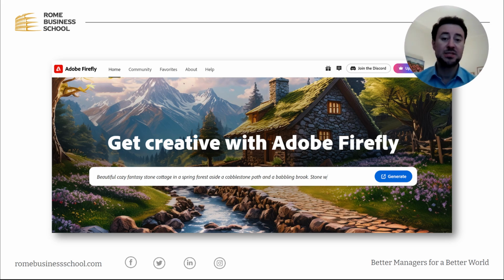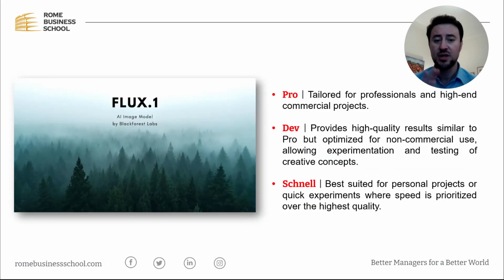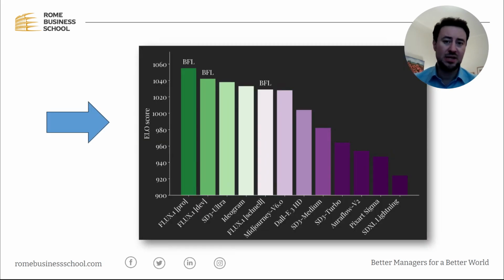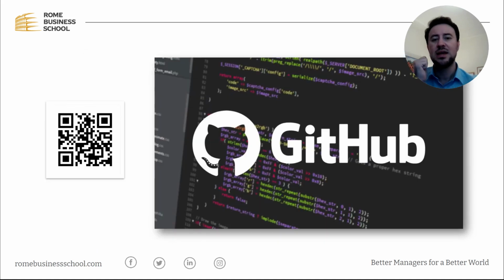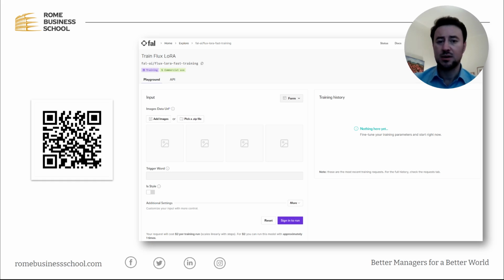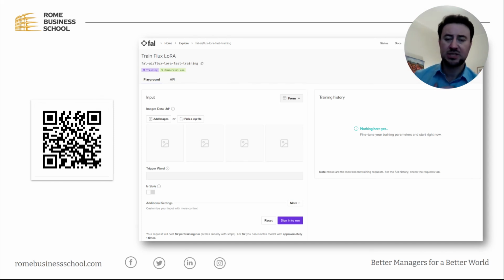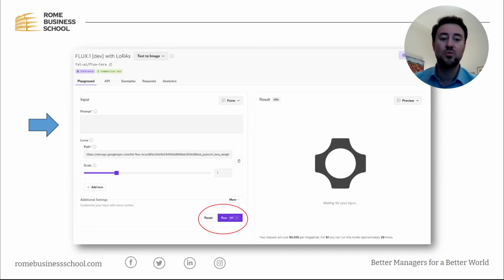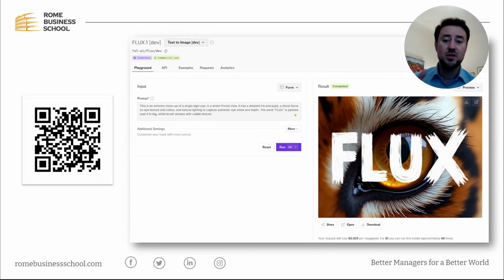AI Image Generation with FLUX.1 & Adobe Firefly | RBS Innovation Bites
How do you generate consistent, high-quality AI images and render accurate text for your digital projects?

In this episode of RBS Innovation Bites, Valentino Megale explores the frontier of AI image generation. Beginning with an accessible introduction to Adobe Firefly for quick and creative visual assets, the episode dives deep into FLUX.1 by Black Forest Labs—an open-source AI model changing the game in text rendering and prompt adherence. Learn step-by-step how to set up GitHub and fal.ai, train custom LoRA models on specific subjects or products, and maintain visual coherence across marketing and design workflows.

📌 Chapter Timestamps:
0:00 - Introduction & AI Image Generation
0:30 - Getting Started with Adobe Firefly
2:00 - Introducing FLUX.1: Pro, Dev & Schnell Variants
3:14 - Key Advantages: Text Rendering & Prompt Adherence
4:05 - Setting Up GitHub & fal.ai for Model Inference
5:54 - How to Train Custom Subject Models (Fine-Tuning/LoRA)
9:09 - Generating Consistent AI Images with Prompts
10:49 - Key Summary & Closing Remarks

🎓 About Rome Business School:
We form "Better Managers for a Better World" through top-tier MBA and Master programs.